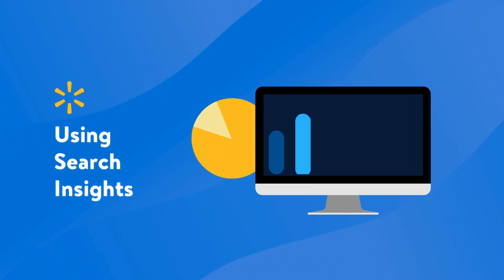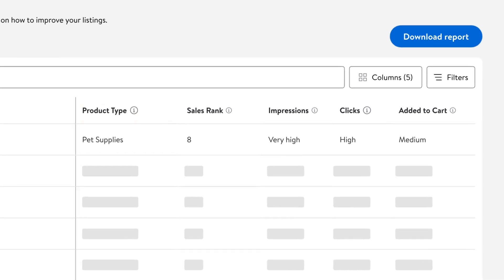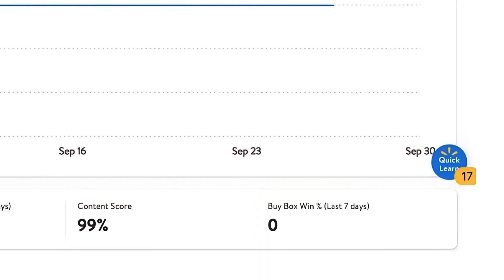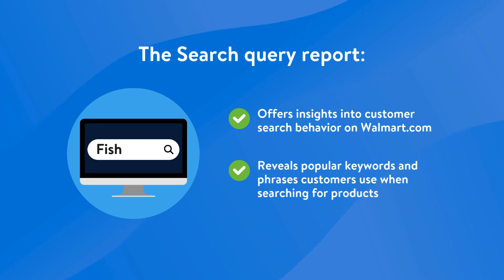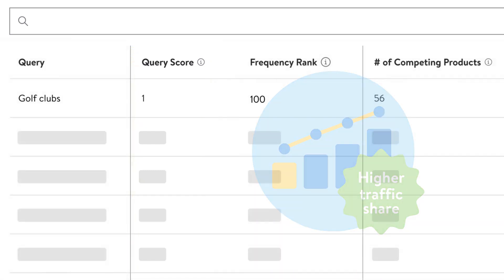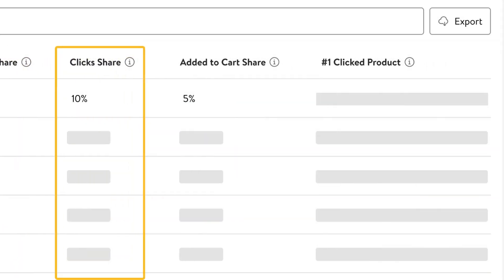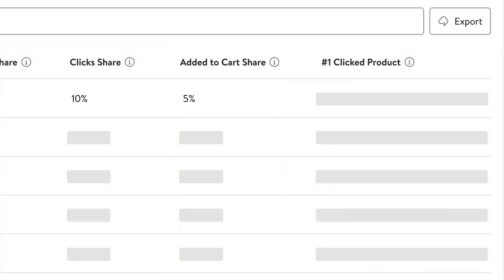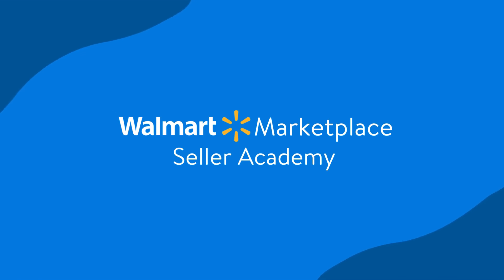Seller Academy: Using Search Insights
The Search Insights dashboard in Seller Center allows you to understand and improve the performance of the top items in your Walmart Marketplace catalog. In this video, we’ll discuss the advantages of using Search Insights, how to navigate and leverage the Search Insights dashboard and how to improve your item’s search performance on Walmart.com.

00:00: Introduction
00:18: What is Search Insights?
00:28: Where to find it in Seller Center
00:36: Search catalog performance
01:02: Item performance metrics
01:41: Search Insights report types
01:54: Search query reports
04:09: Related keyword reports
04:37 Keep learning

For more resources on how to grow your selling skills, check out Marketplace Learn